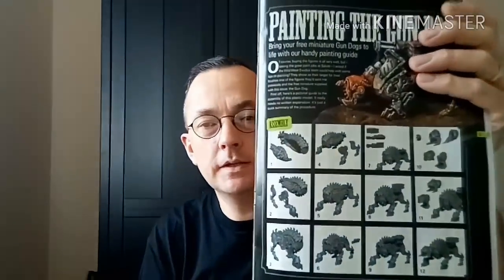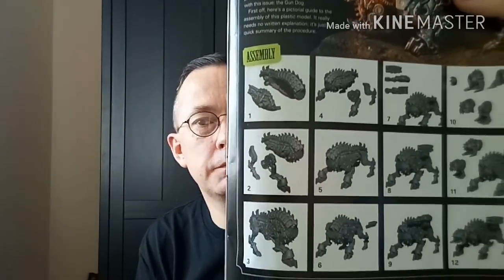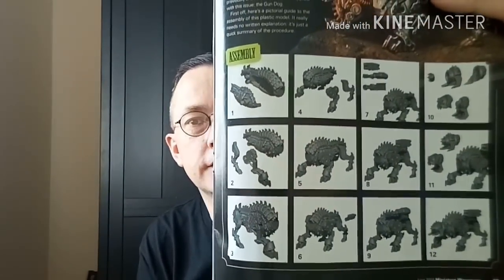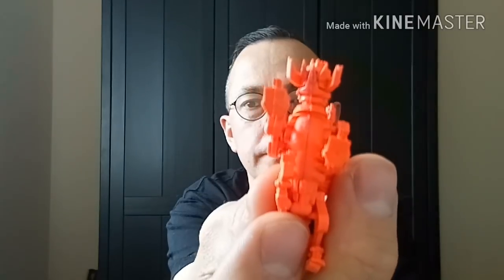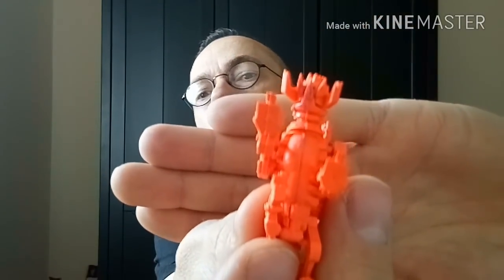Wild west Exodus load of rubbish/angry rant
My thoughts on the free gift of the k9 gun dogs free gift you get with miniature wargames magazine,now these are my opinions and are in now way affiliated with wargames magazine